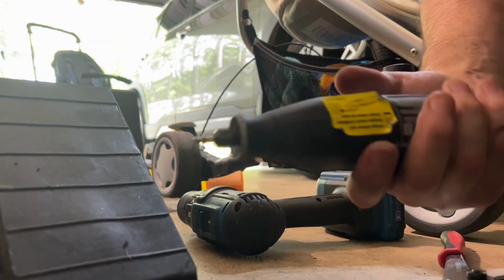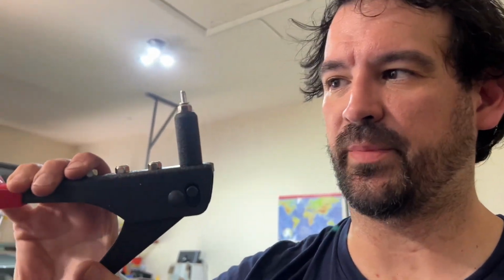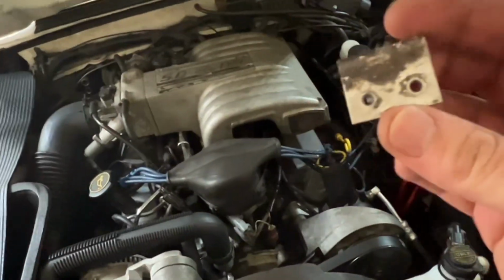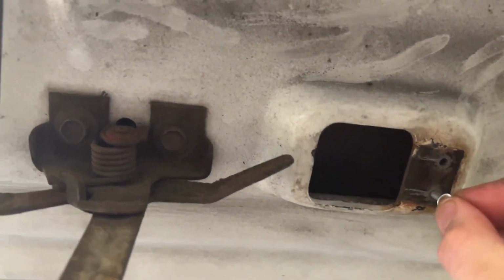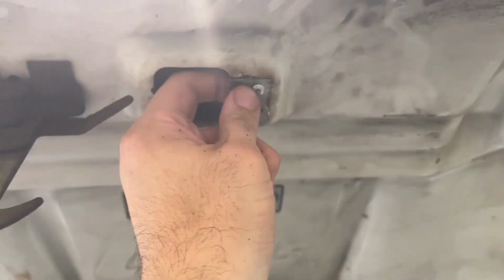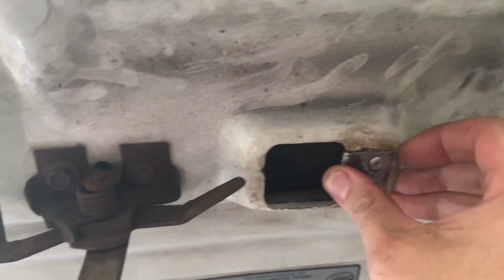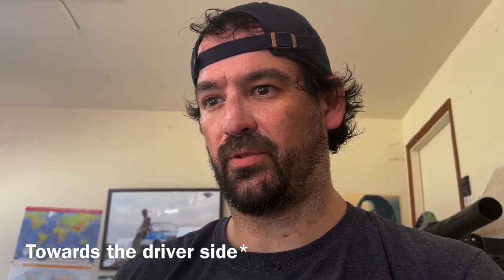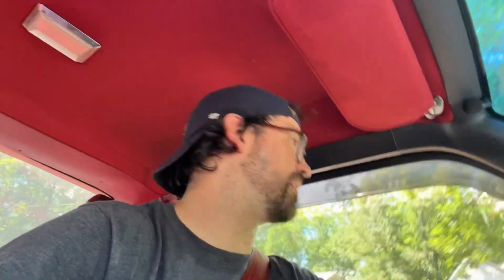Fox Body Mustang Hood Latch Striker Fix Update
More progress from the Taco Potato Mustang garage on the Fox Body Mustang Project! Following up last week’s brief update on the hood latch striker situation, I was able to get a bit more done. Excited doesn’t quite capture the feeling this week.

About this Channel:
TacoPotatoMustang is a channel about my adventures in cars. My name is Matt and I'm a car enthusiast. I am currently resto-modding a 1988 Ford Mustang GT and also occasionally working on/modifying my 2014 Mustang GT. While my current garage is comprised of Mustangs, and they are some of my favorite cars, I am a fan of many other cars, and almost all things automotive related.